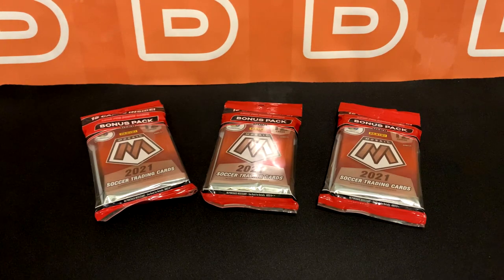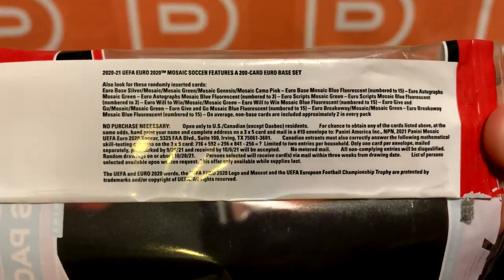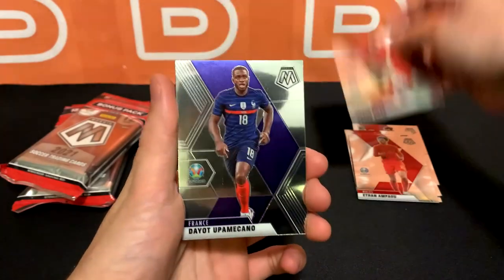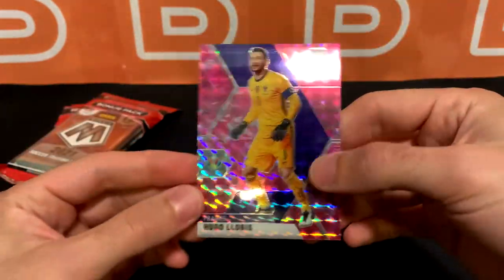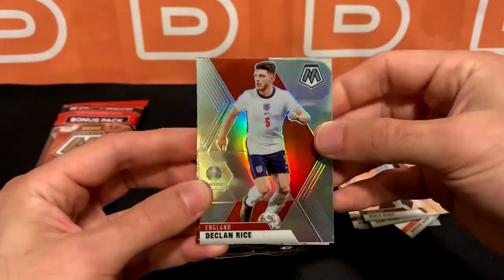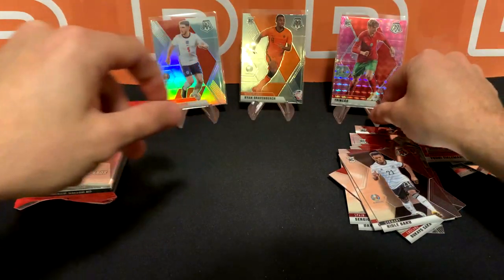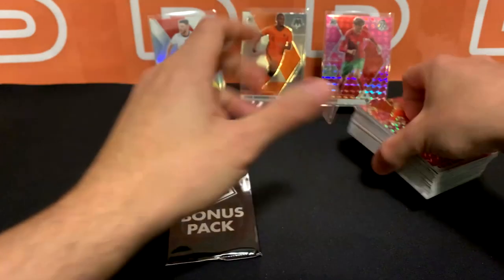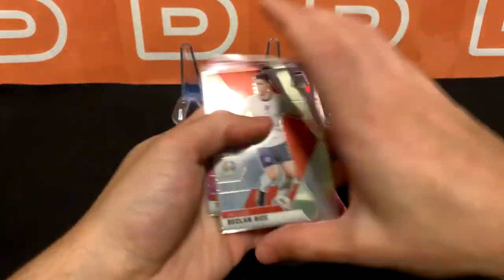PLENTY OF STOCK! 2021 Panini Mosaic Soccer Euro 2020 3x Cello Pack Review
In this video we take a look at the newly released 2021 Panini Mosaic Euro 2020 soccer cello packs.
Target came through once again!
Look for blue fluorescent short prints, genesis, and autos.

Code: VVGHRSYKI6KLYP2J